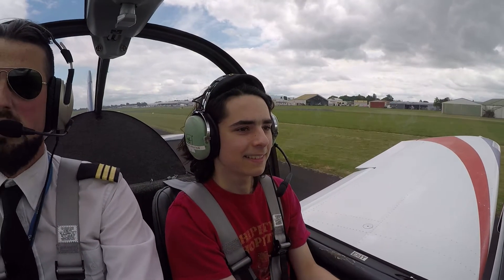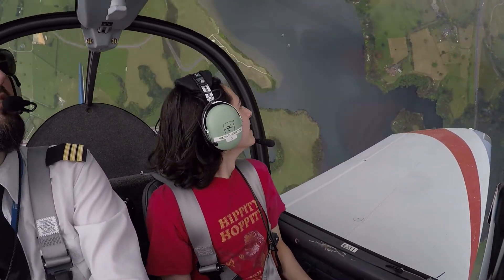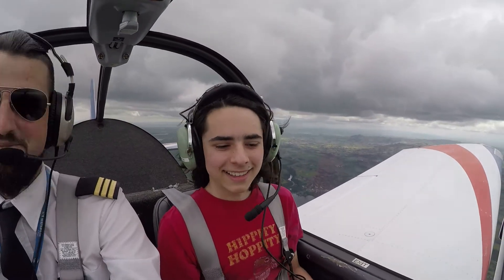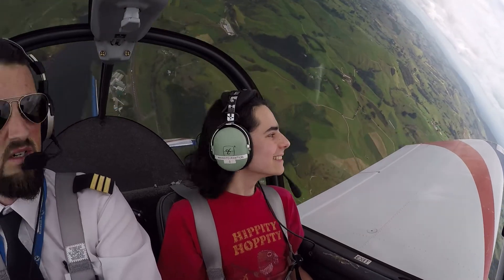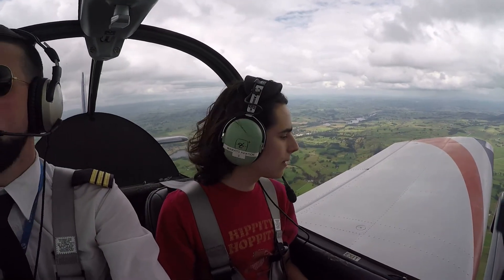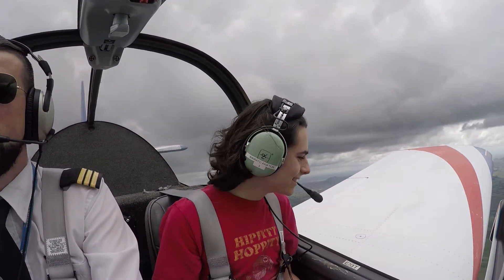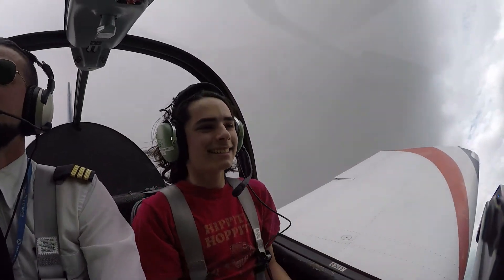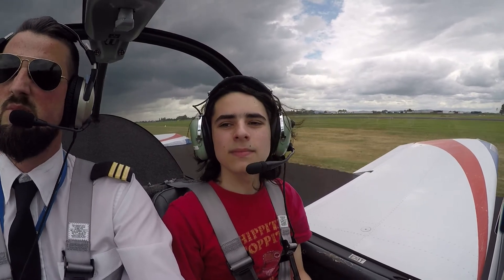Daniel West's Aerobatic Flight Experience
Loop, Roll and Experience the edge-of-the-envelope flying that is aerobatics. Can you handle 30 minutes of adrenaline rush? Experience the full capabilities of the Alpha 160A aerobatic training aircraft. FREE YouTube in-cockpit video of your flight experience to share with friends. The Aerobatic Flight Experience is $198.
Phone - National 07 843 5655 & International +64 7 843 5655
Waikato Aviation 255 Steele Road RD 2 Hamilton 3282 New Zealand